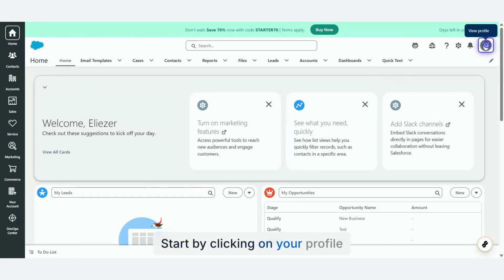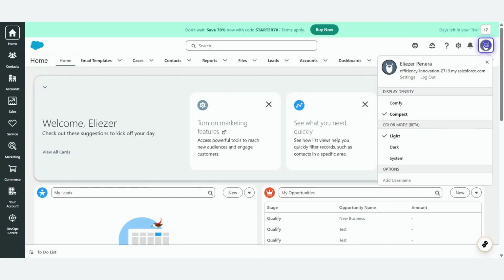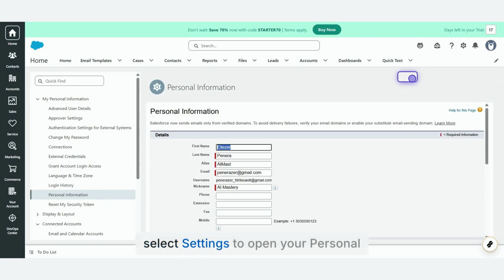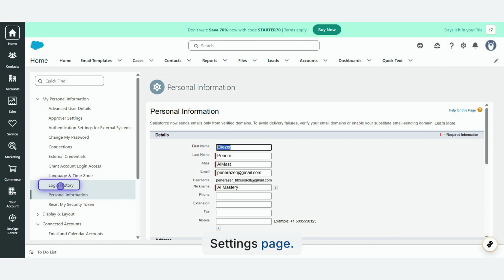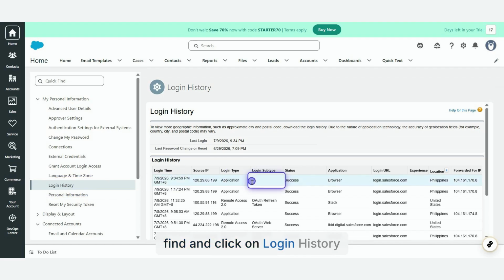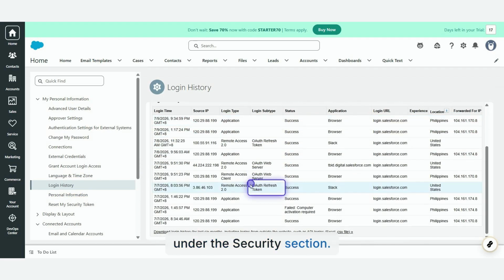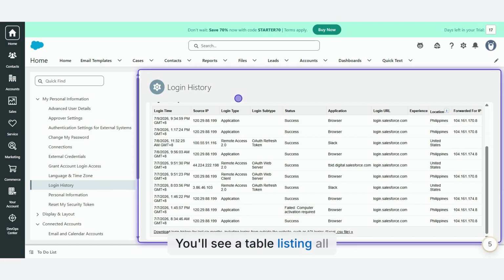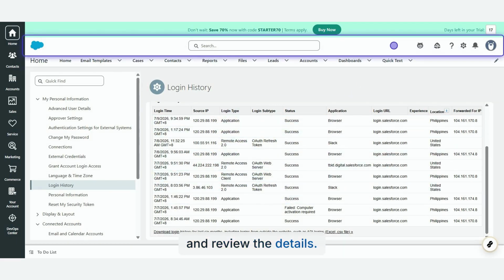How to View Login History in Salesforce (Updated 2026)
In this video, we discuss how to view login history in Salesforce using a simple four-click path. You'll learn to check login history in Salesforce by accessing your profile settings, making it easy to monitor account activity and enhance security. We walk through the exact steps to view login history in Salesforce, including navigating to Settings and Login History, so you can quickly review login times, IP addresses, and more.

00:00 Introduction
00:10 Four-Click Path Overview
00:20 Profile and Settings Demo
00:35 Login History Table Details
00:48 Feedback and Conclusion